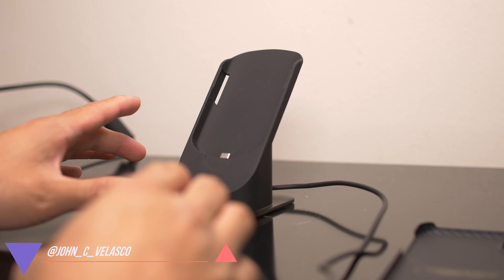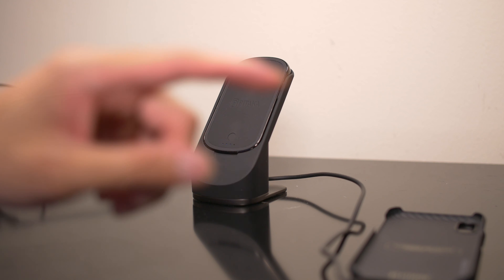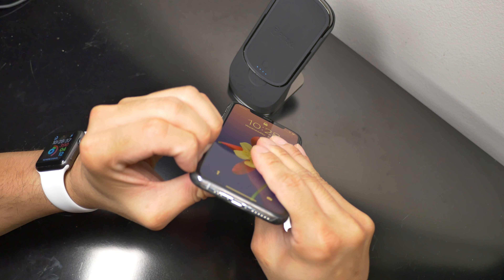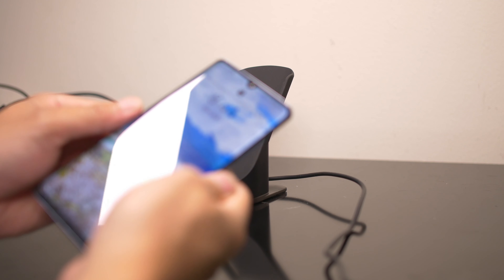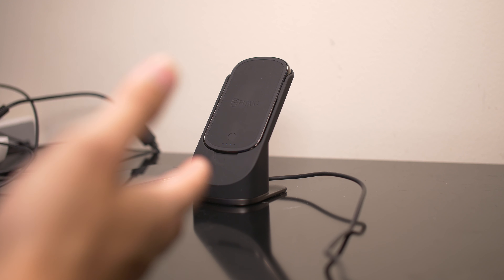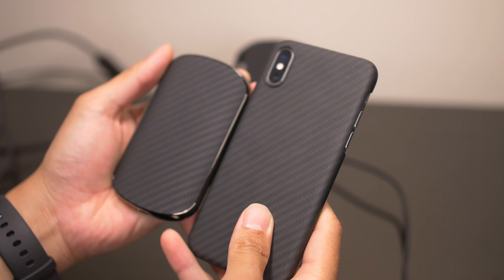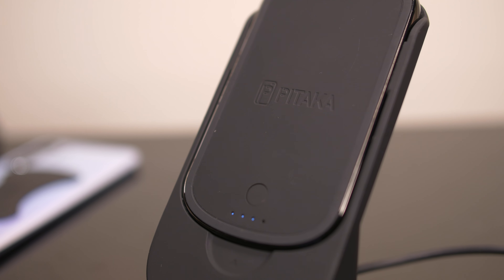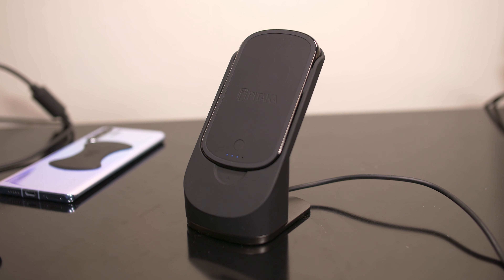Pitaka MagEZ Juice: Wireless charging on the go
I get annoyed by wires, which is why I appreciate wireless charging. I've been checking out the Pitaka MagEV for a while now and have some thoughts about it in my video. If you want to learn more about, you can check it out below.